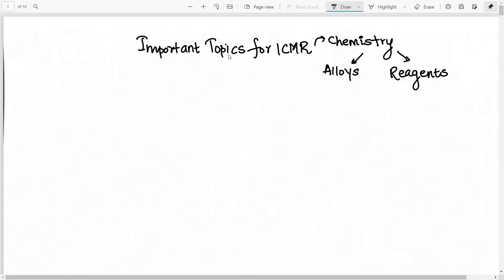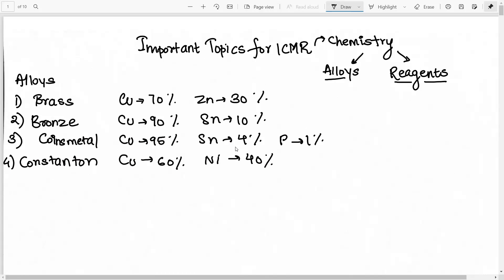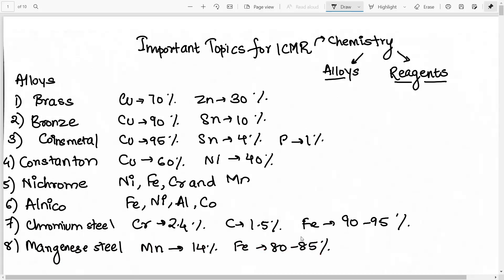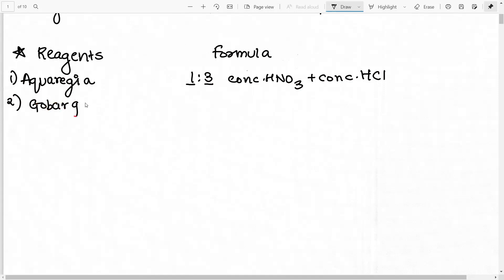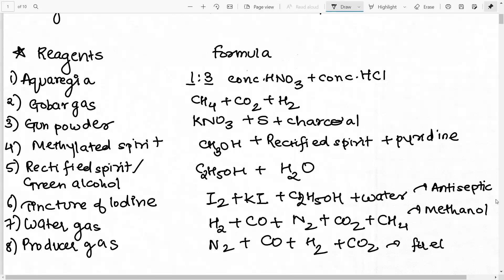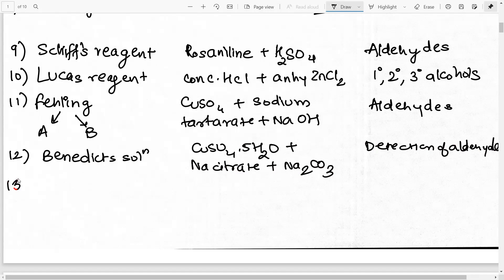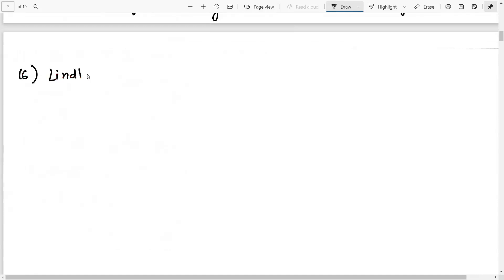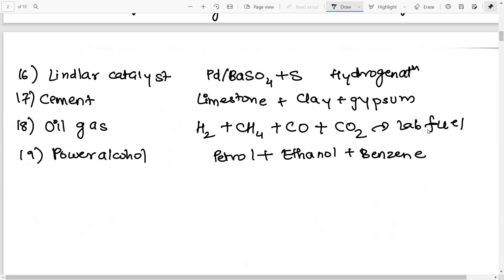ICMR Part A| Alloys| Chemical reagents| General science| Aptitude| ICMR 2021| Part 17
Heyya Geeks!
In this video I have added a list of important alloys and chemical reagents